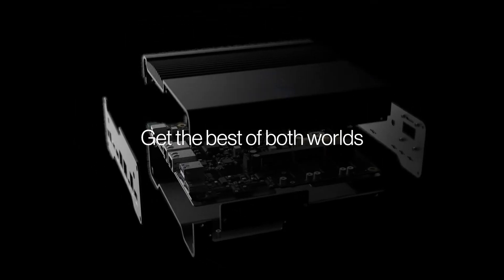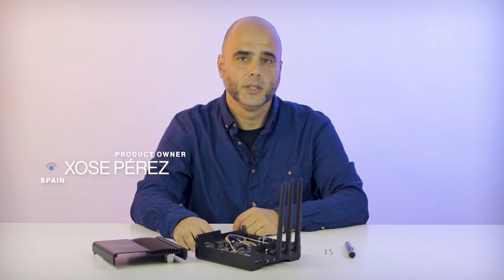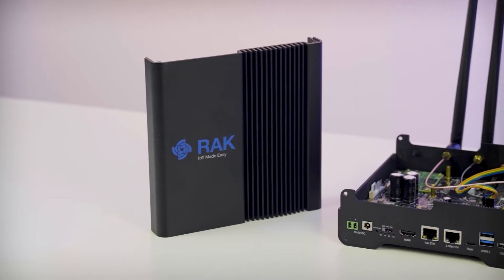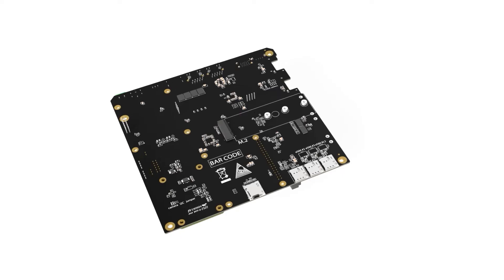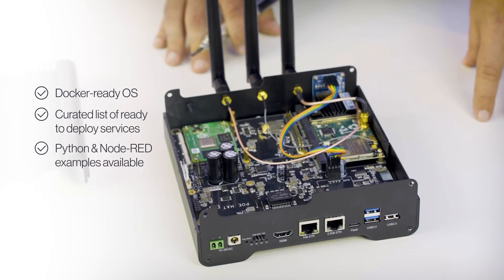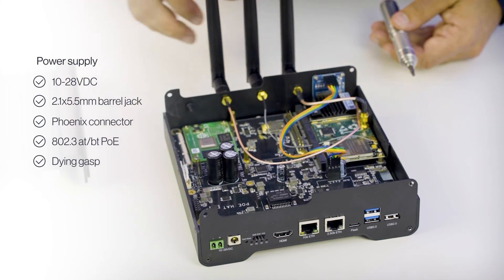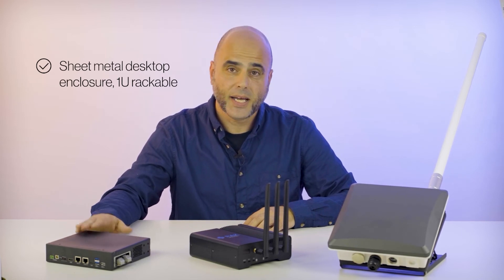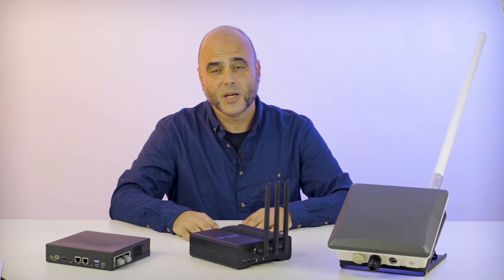Recap Autumn Launch 2022 | WisGate Connect, Design Your Own IoT Gateway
Get the best of both worlds: the flexibility of the Raspberry Pi ecosystem and the reliability of an industrial platform with WisGate Connect! It's an industrial-grade hardware platform meant for multi-radio access networks and enterprise IoT applications. Know how this product can help you with your project’s development. Watch this!